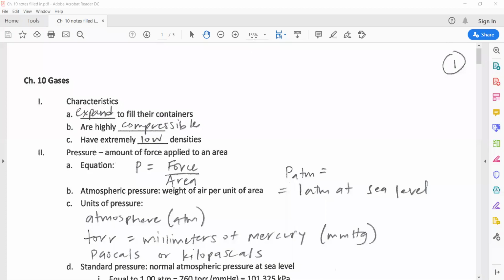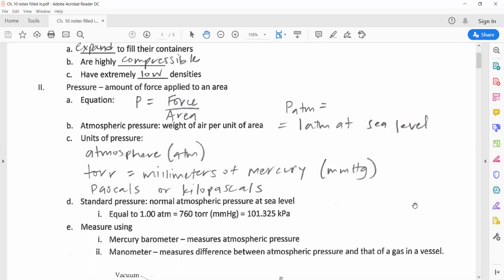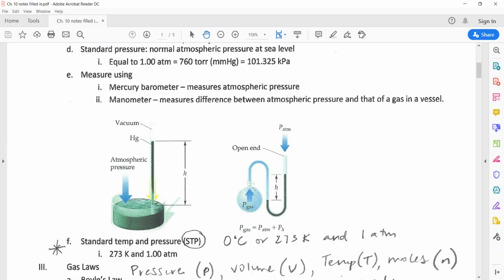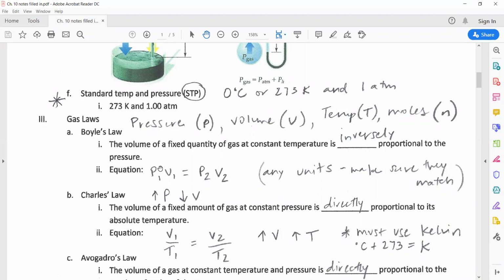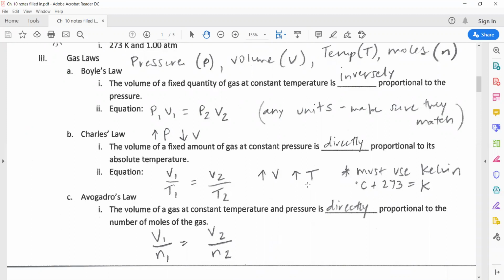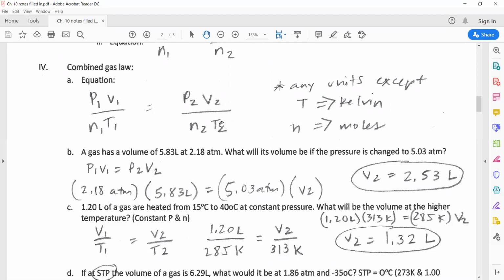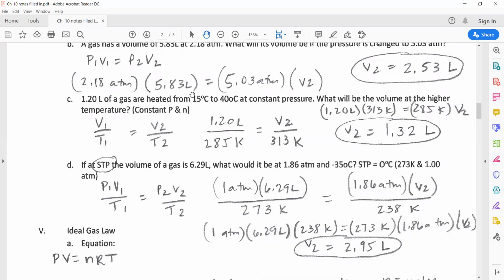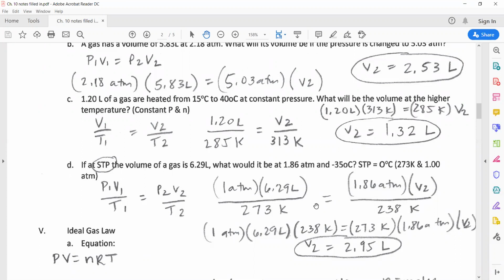CHM 151 Ch 10 Video 1